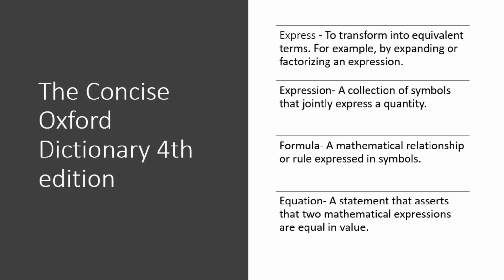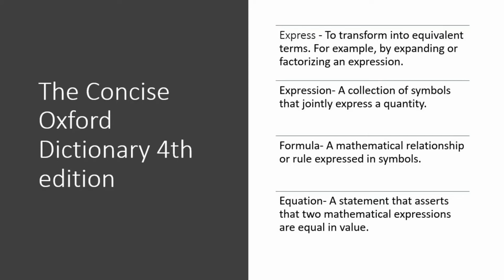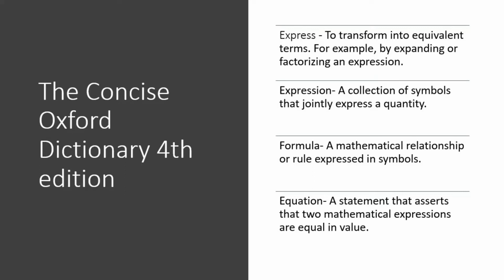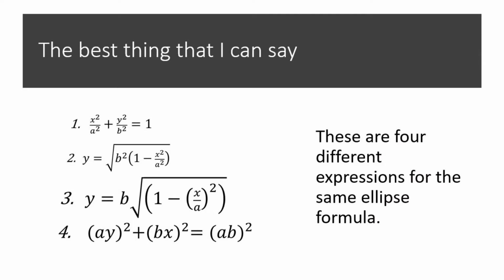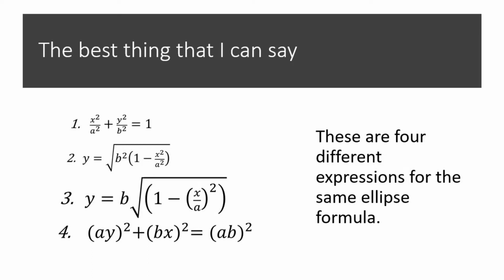Episode 8 : Open Work At Plane Space Design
1. Mathematical language and philosophy
2. Topics of research at Plane Space Design
3. Business strategy

The viewers (you) are invited to look, learn, and participate as the steps used for problem solving in my work day are laid plain for all the world to see. The contents of my research notebooks are summarized, even work that is likely to be classified as proprietary.